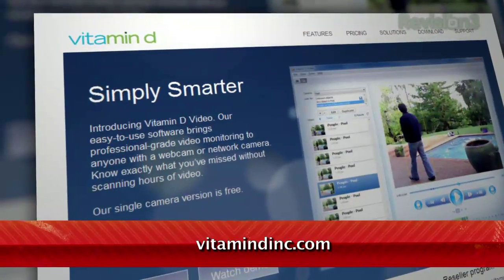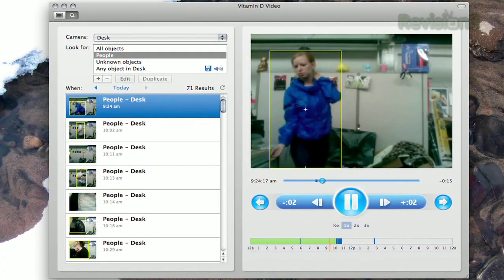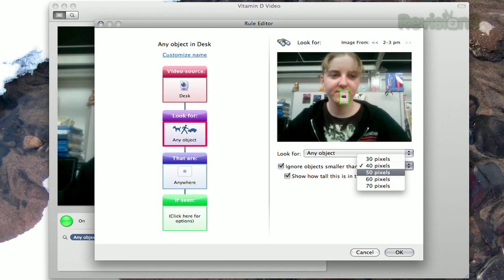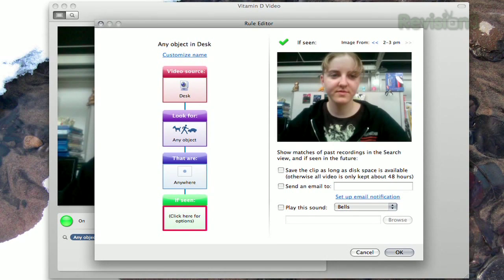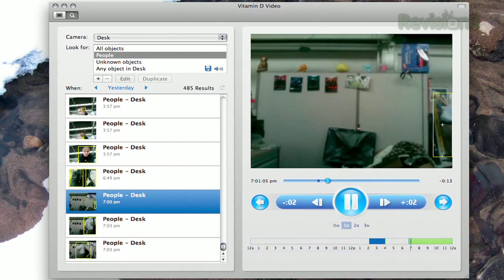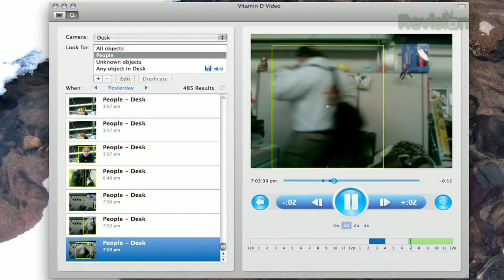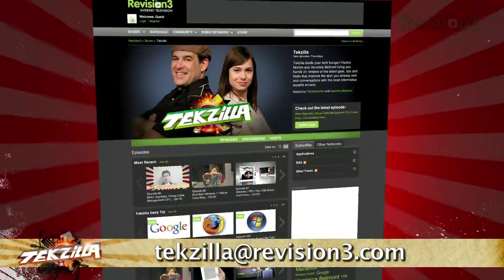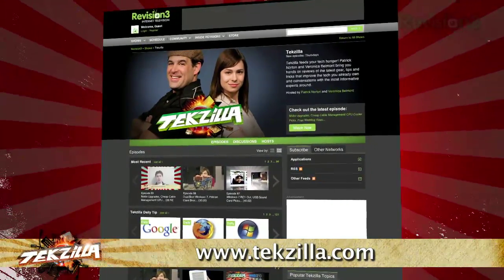Windows/OS X: Free App Turns Webcams Into Security Cameras - Tekzilla Daily Tip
Keep an eye on your stuff with free software